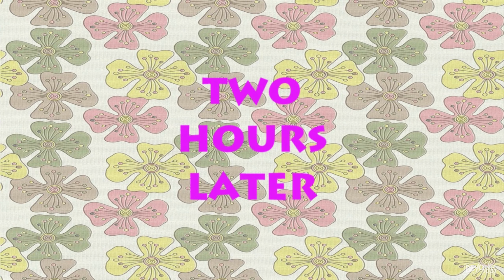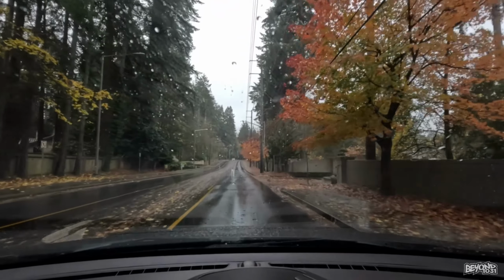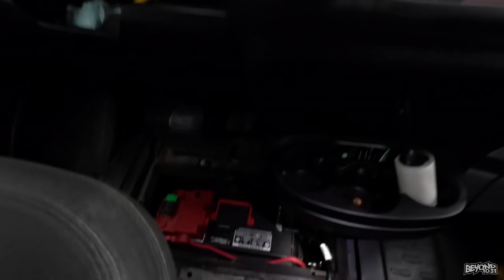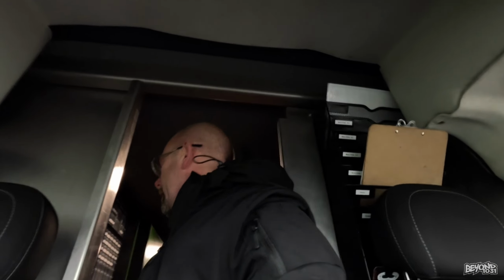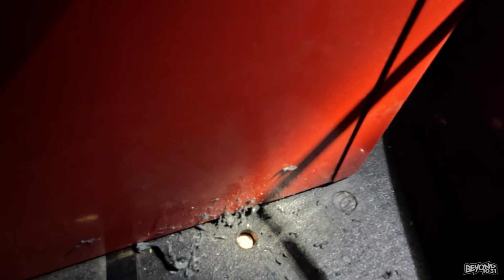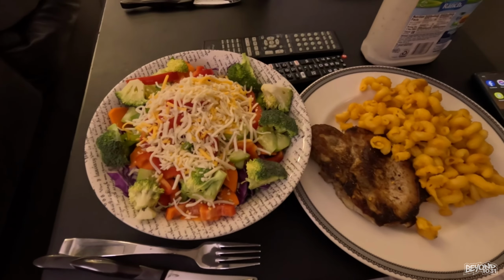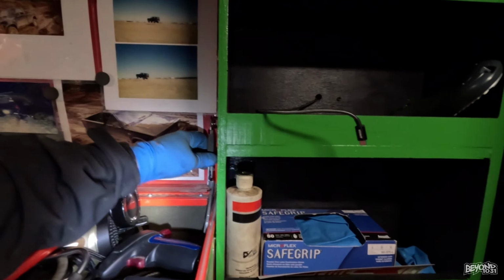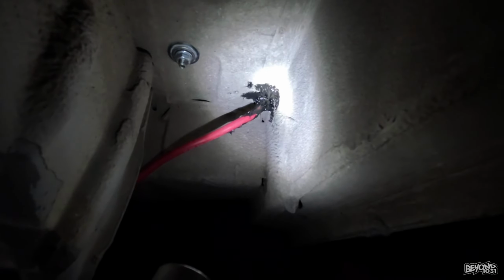Foodle Time! [Day 5128 - 11.14.24]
😄 Here's what happened today:
Troy runs the power cable.  Foodle time!  COC

🦋 BLUESKY: @beyond1031

Who we are and what we do: dailyvlog vlog blog vlogs vlogger vlogging bloggerlife vloggerlife family adventure dog beyond1031 ten31 10.31 halloweenhellmouth haunted house home haunt beyond1031